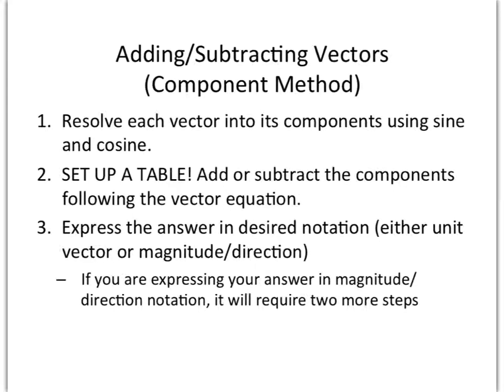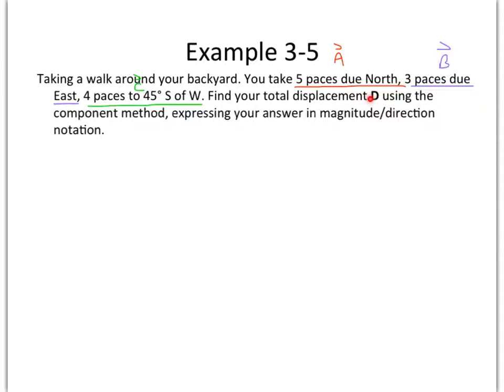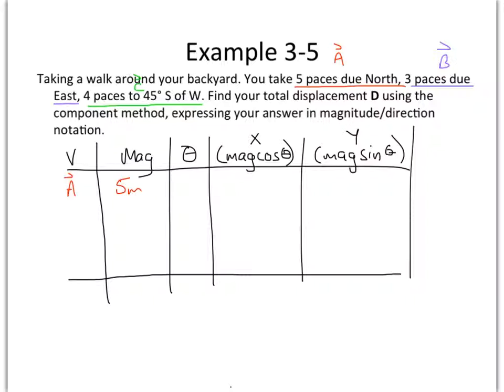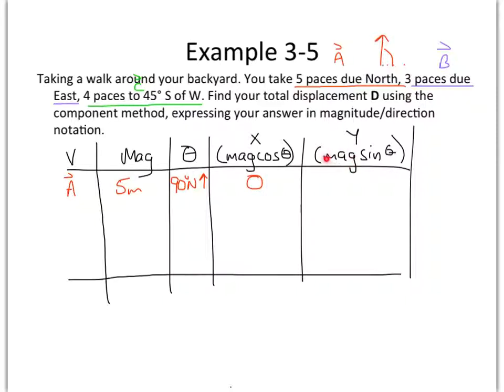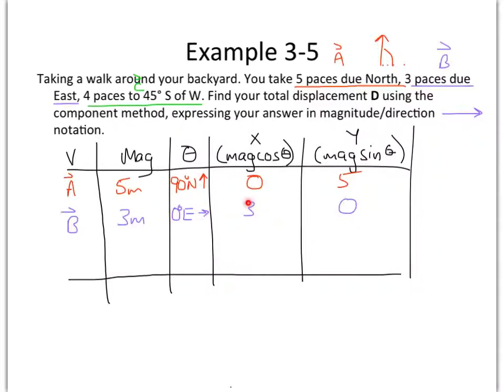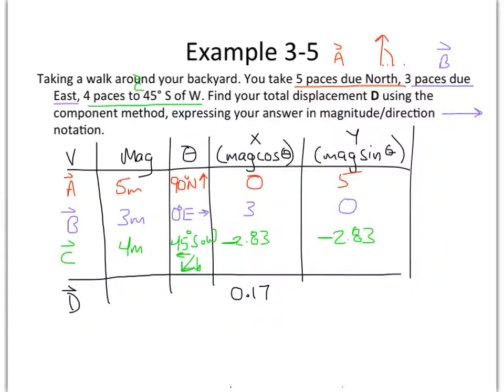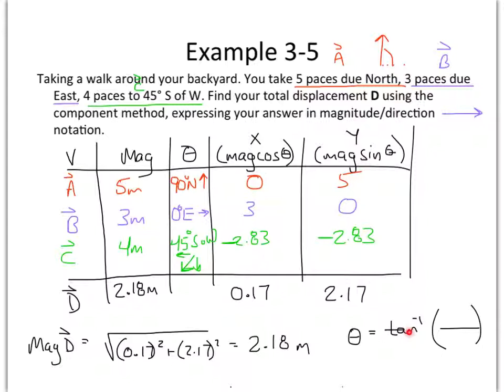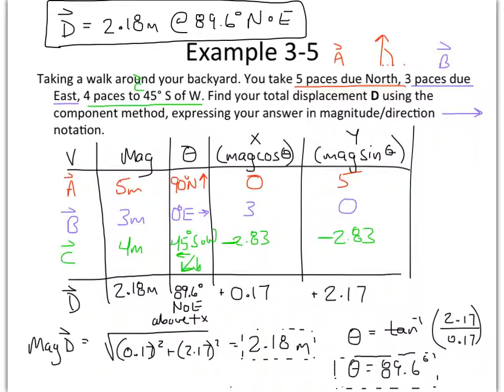HPhy1 - Ch 03 Vectors - Component Addition Method